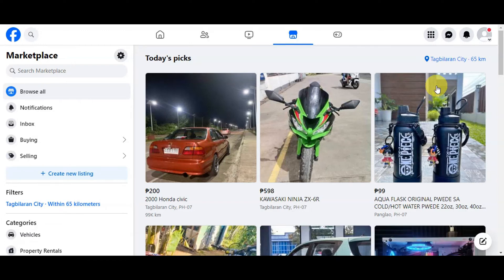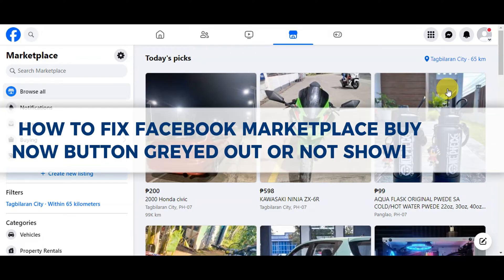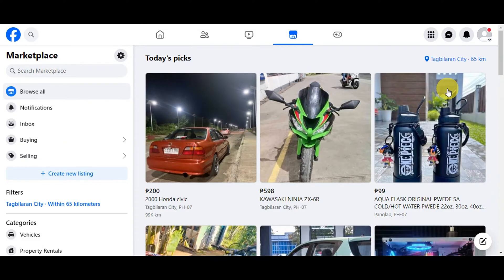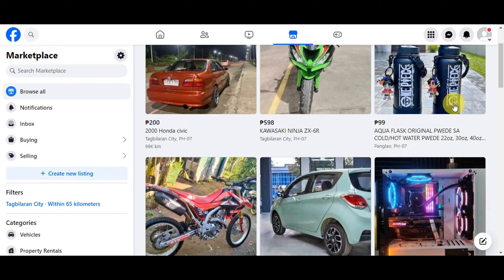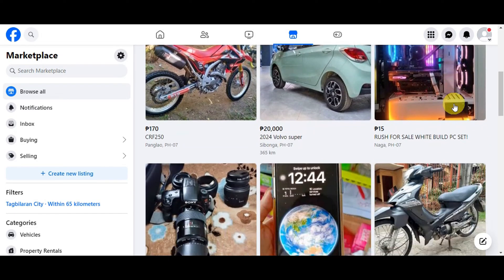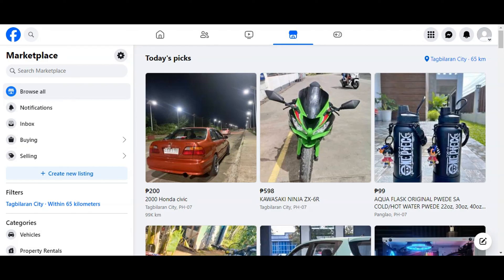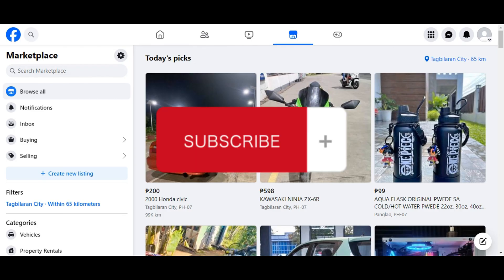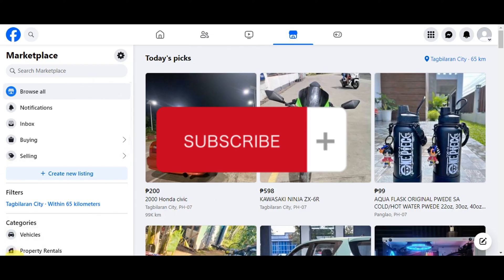How to Fix Facebook Marketplace Buy Now Button Greyed Out or Not Showing (Best Method)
If you're having trouble with the Buy Now button on Facebook Marketplace, don't worry! In this video, we'll show you the best method to fix the issue and get back to buying and selling with ease. Say goodbye to the frustrating greyed out or not showing button with this simple solution. Watch now and start using Facebook Marketplace hassle-free!